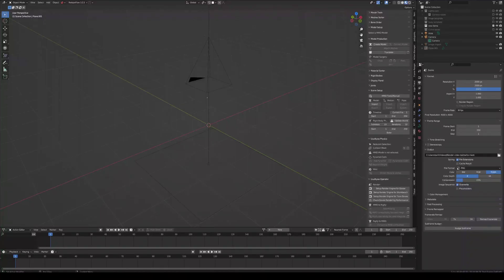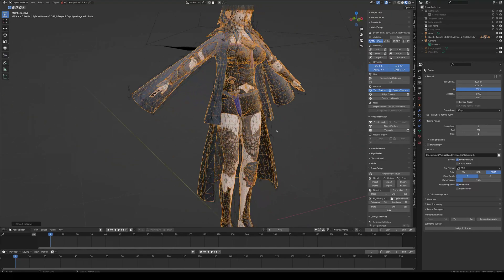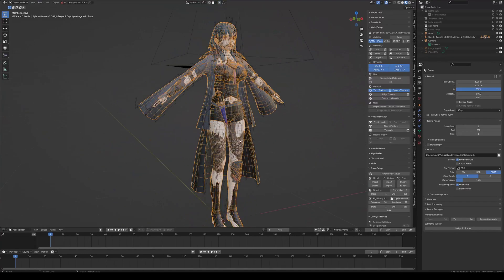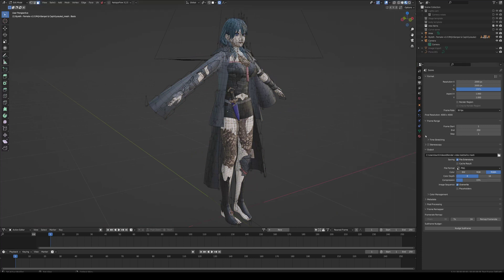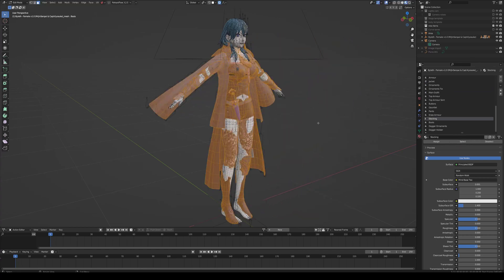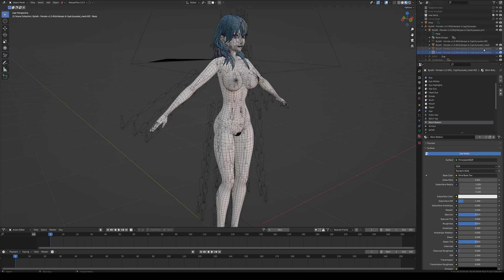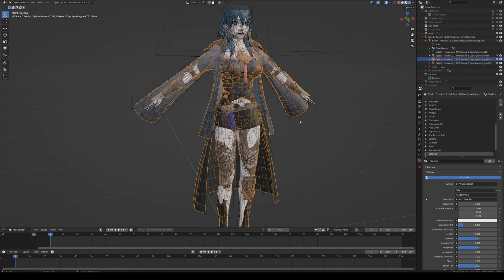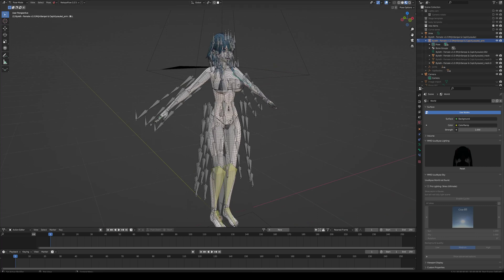Remove MMD clothing on your model in blender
for those who want to know how to remove the clothing mesh of your models, this is a quick and dirty way of doing it.
this way now you will have the option to hide the parts remove from getting rendered or if you just what to move the parts of a model to a new one.

00:00 Intro